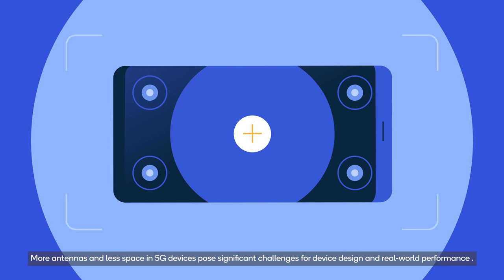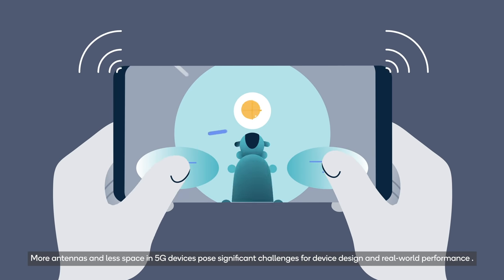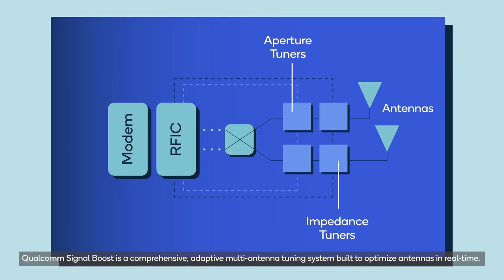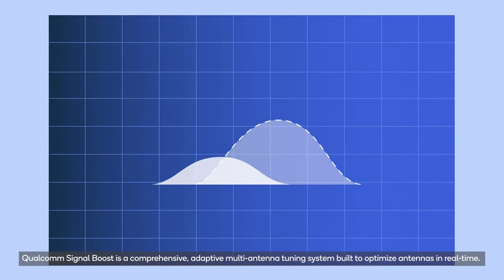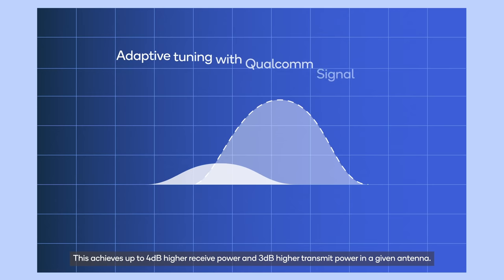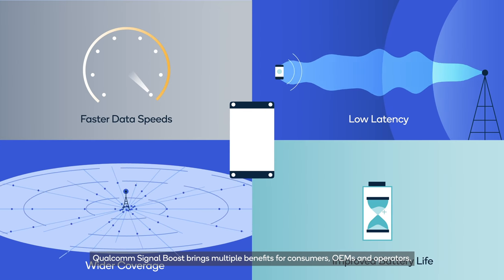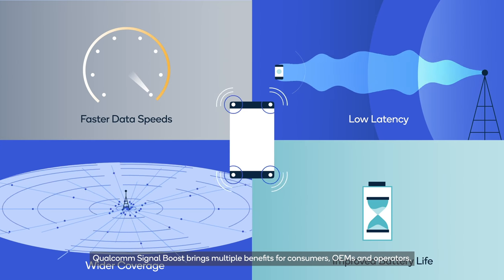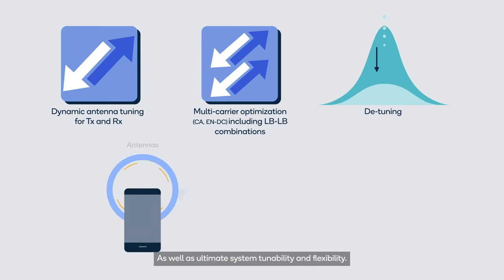Qualcomm Signal Boost enhances antenna performance in real time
The Qualcomm Snapdragon 5G modem-RF system includes Qualcomm Signal Boost, a technology designed to deliver higher receive power and transmit power to 5G devices in real time.